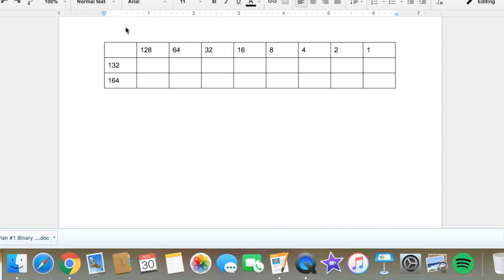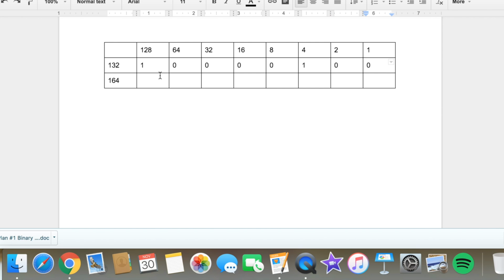6A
My video is #6